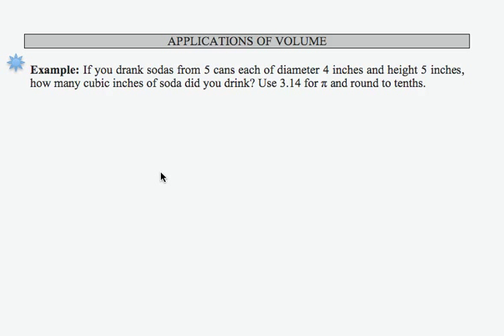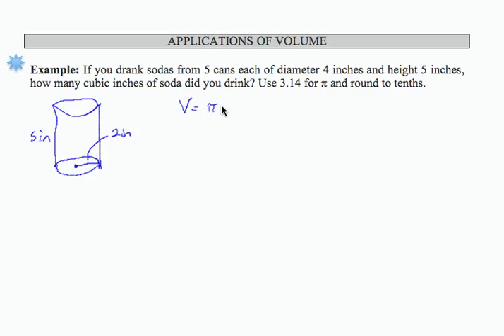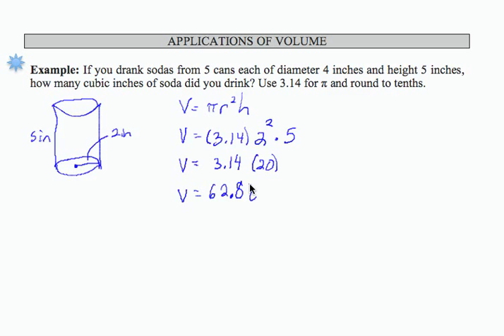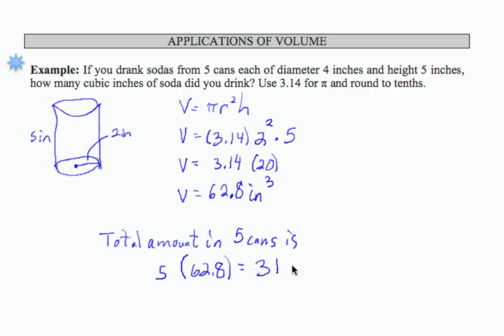SWL11E5: Basic Arithmetic - Applications of Volume